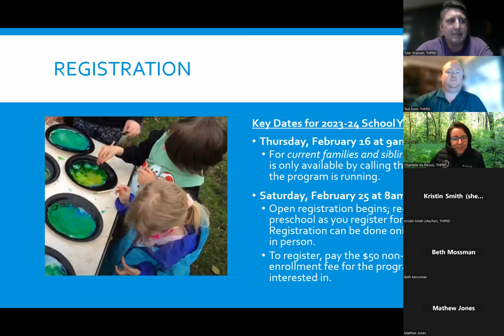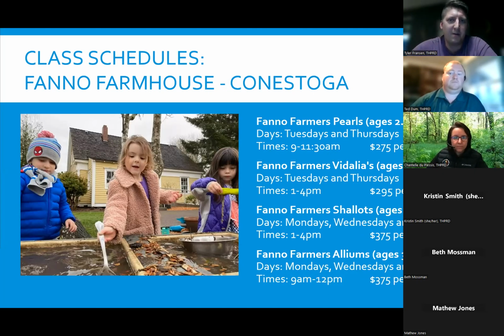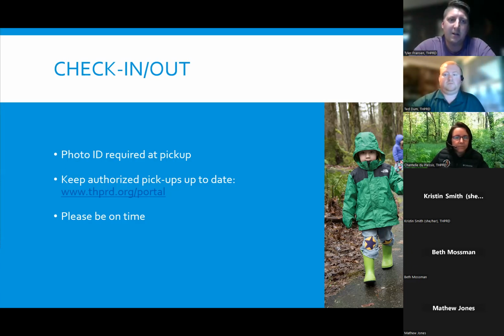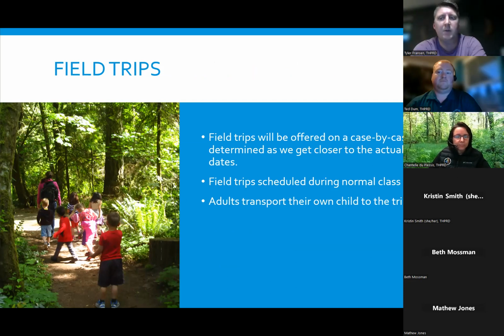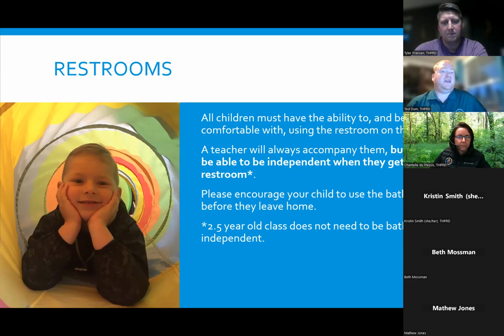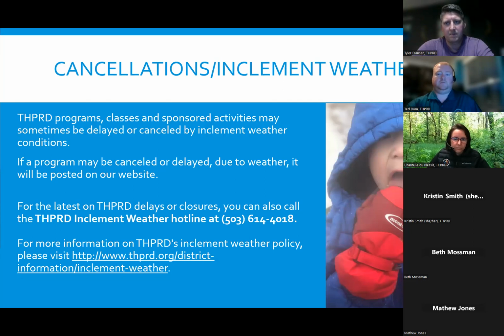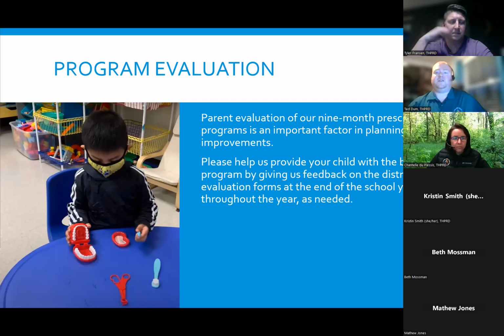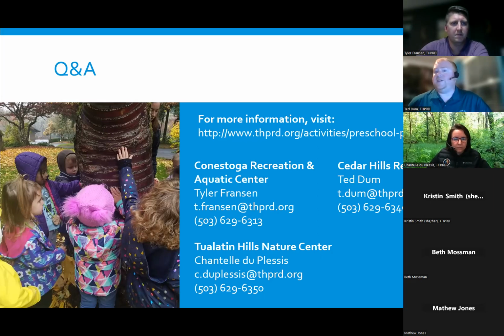2023-24 Preschool Open House